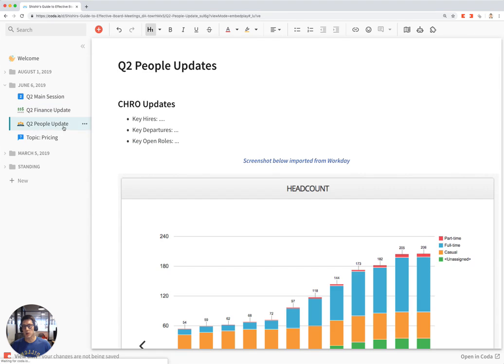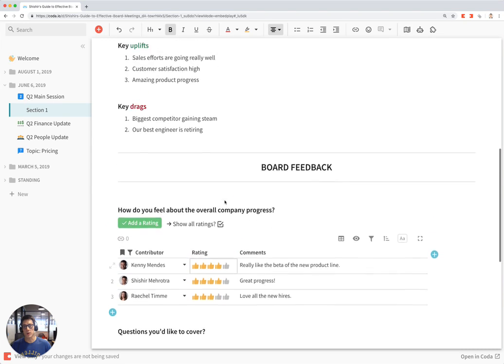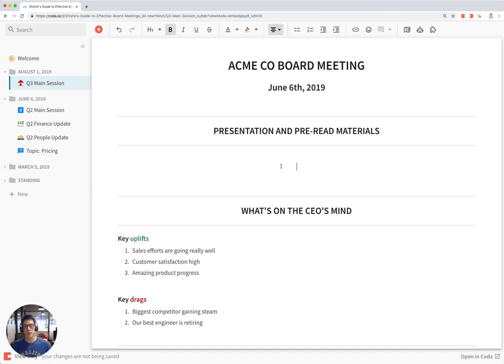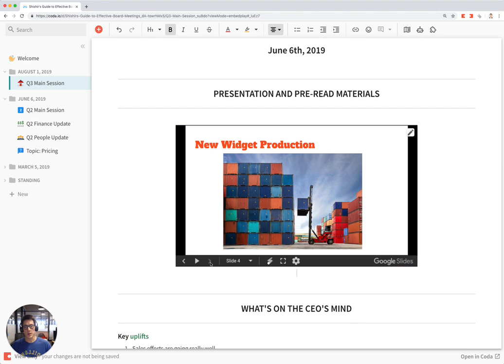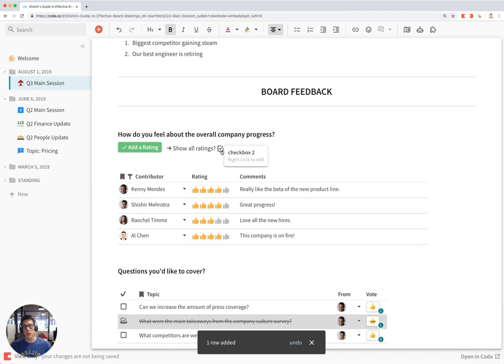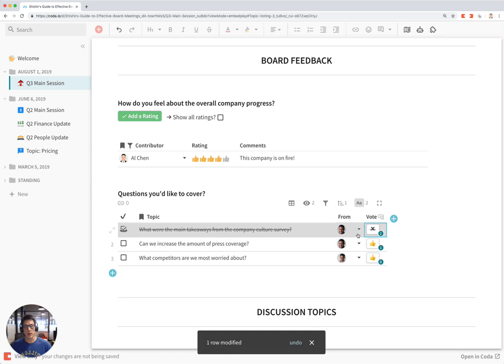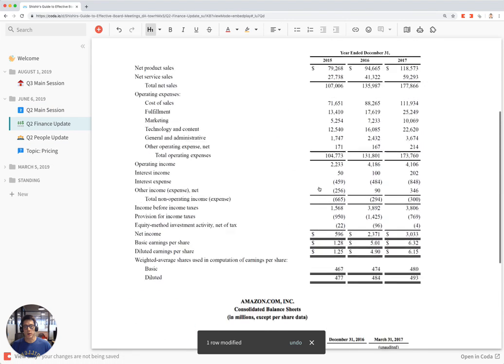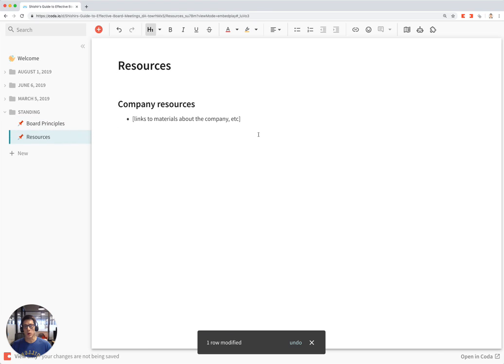Shishir's Guide to Effective Board Meetings Template and Tutorial - Word Alternative (Coda)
This is a tutorial of Shishir's Guide to Effective Board Meetings template in Coda Get a board meeting agenda and meeting minutes template all in one Coda doc.

Easily jump to sections in this video:
* Intro - 0:00
* Duplicate meeting template for your own use - 0:42
* Embed media into the template - 1:08
* Board members can leave feedback - 1:47
* Board members add topics for board meeting - 2:11

We've all been to meetings that can feel ineffective - perhaps most of the meeting is spent in "presentation" with little opportunity for constructive discussion, or the key questions that need to be answered aren't clear. Since board meetings happen infrequently and everyone comes from different meeting cultures, norming to a single model can be challenging. With this board meetings template, you can:

* Create folders for each board meeting and store relevant HR, finance, and meeting notes in each doler
* Embed Google Sheets, Google Slides, and other media directly in the doc to be viewed in real-time by other board members
* Capture board member feedback and questions in the doc
* View board meeting notes and minutes on a mobile device